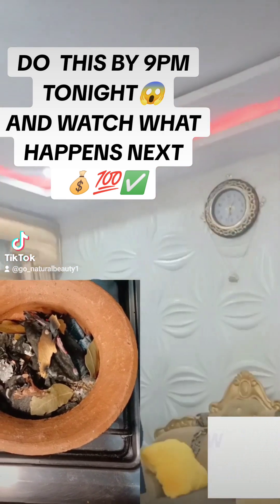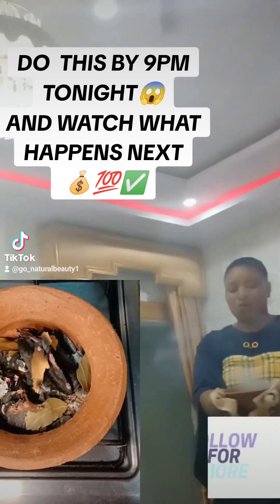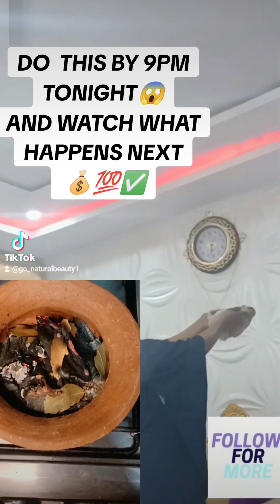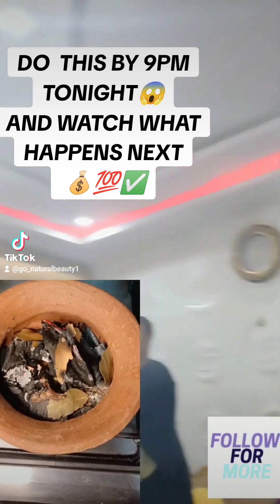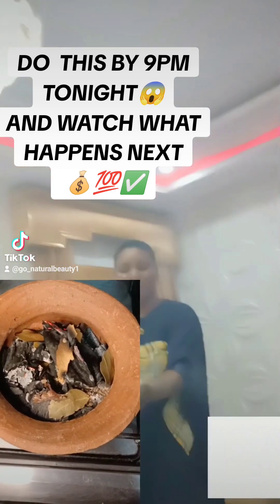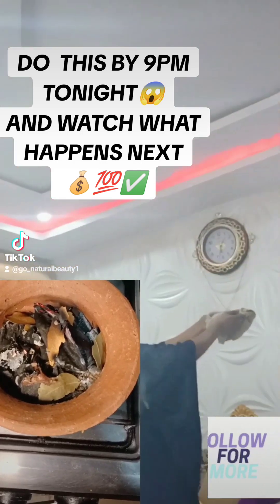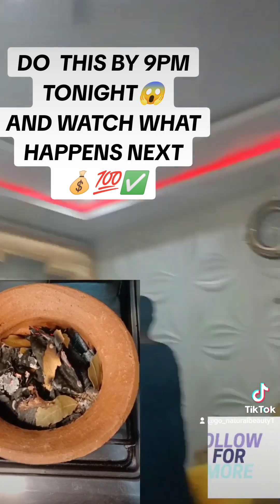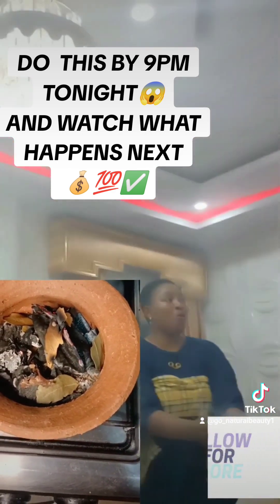WHAT YOU DONT KNOW ABOUT BAYLEAF /Do thus by 9pm and watch what happens next 💰